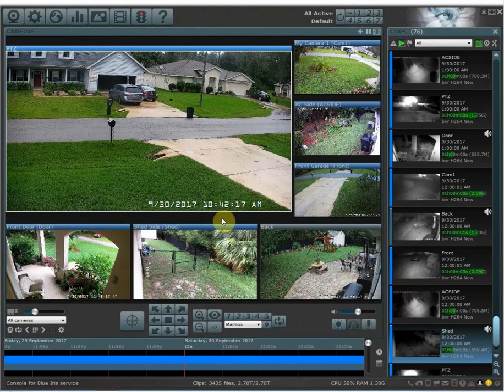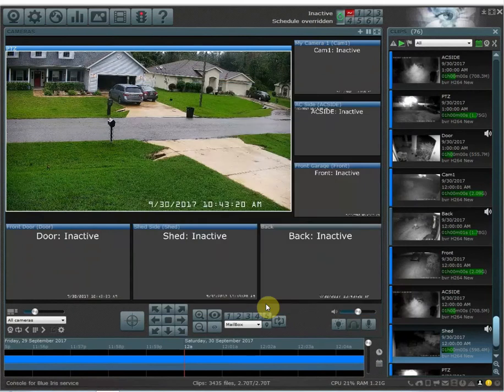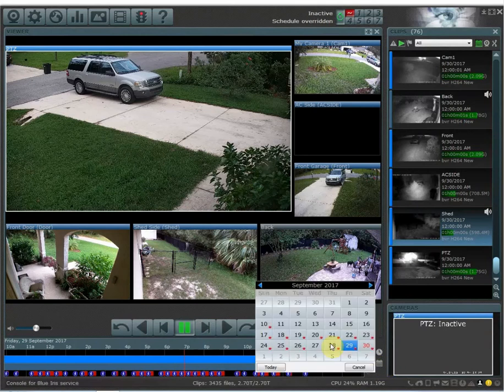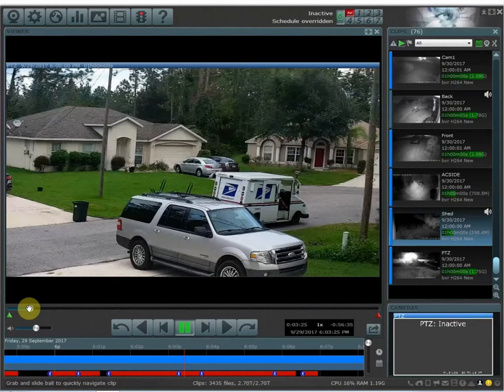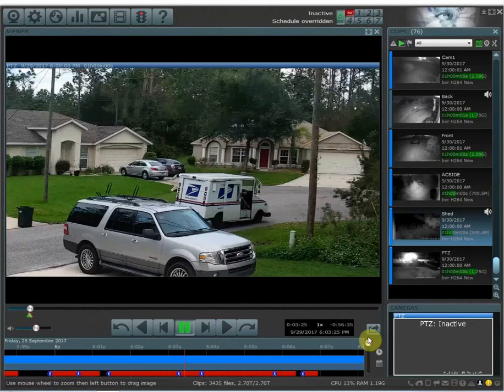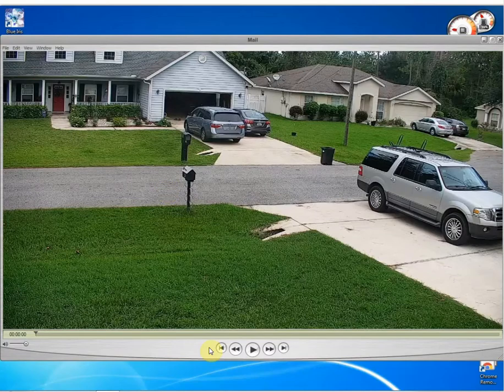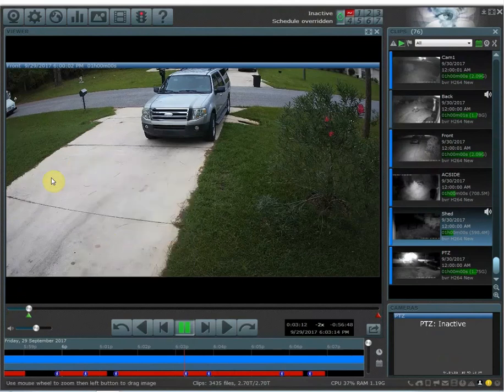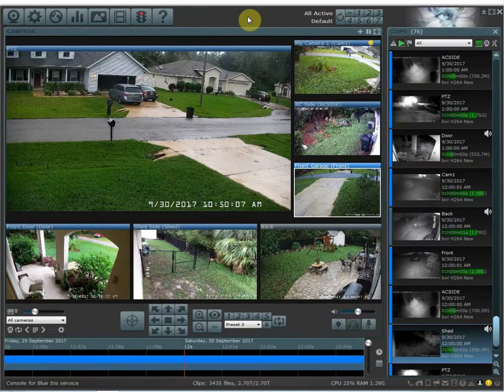Blue Iris - Review and Exporting Video Clips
Here at HomeTech Video we design and install custom high quality camera systems.  Find out more about us by visiting our

In this video we go over how to review previously recorded video and how to export/save that video clip to a new file.

Now available!  Blue Iris remote support!  Have us configure and customize your Blue Iris system remotely.